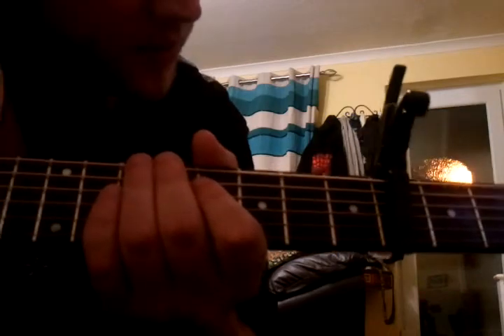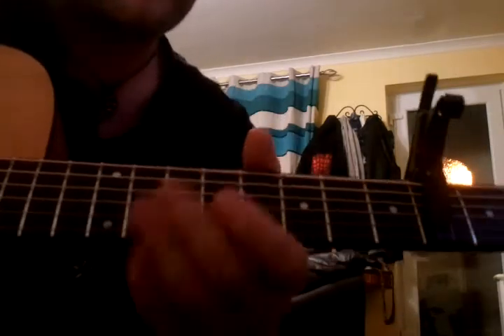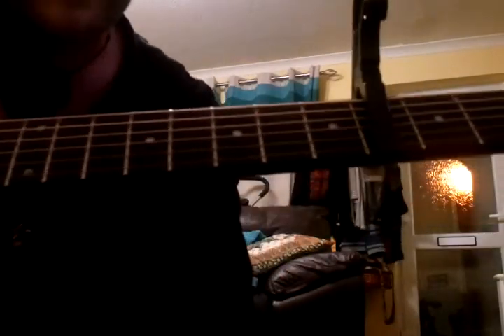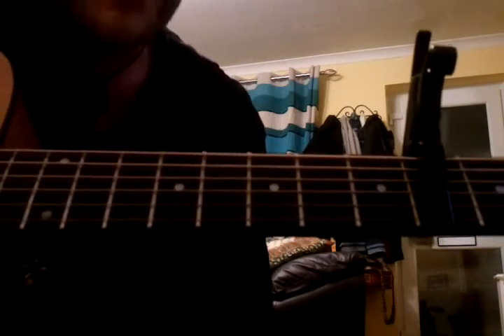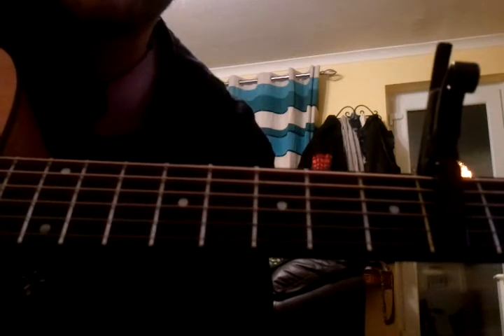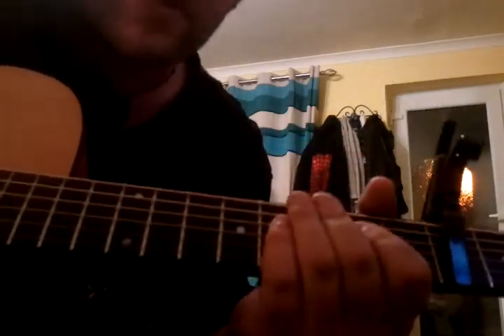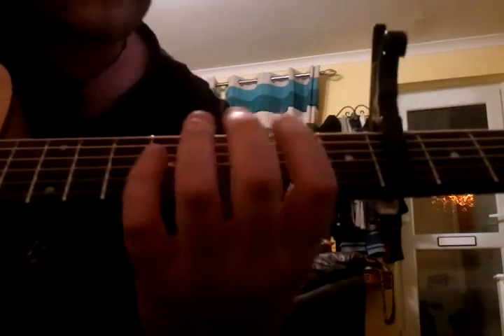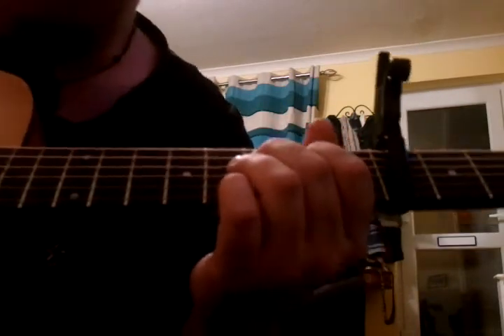♫ Very Fast Acoustic Playing (Chewey)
Well, look who had too much beer - I say 1000 notes per second on the video not per minute - sorry for anyone expecting something octopussy it just wasnt gonna happen. Either way it would be good to see other peoples efforts on the responses etc Watch my other videos of me playing including a tutorial on how to do this technique, would be good to get some feedback :) Many thanks, Chu